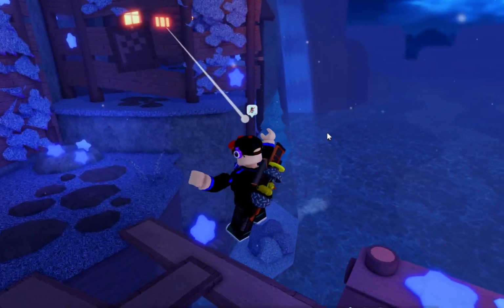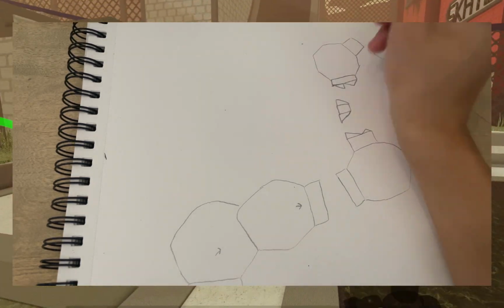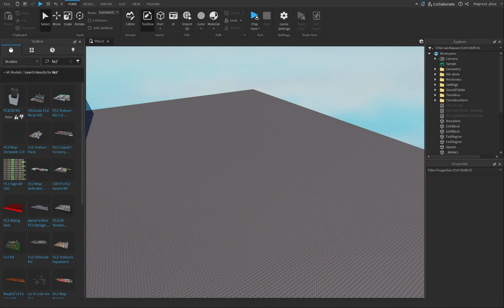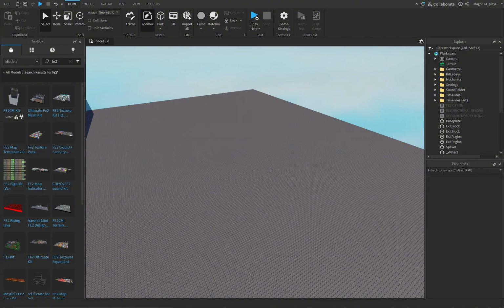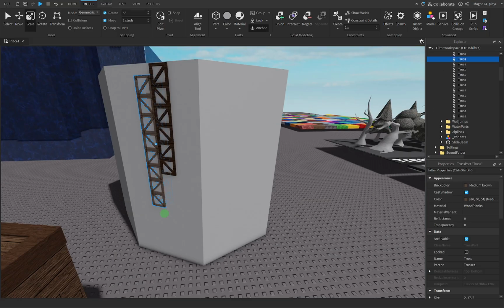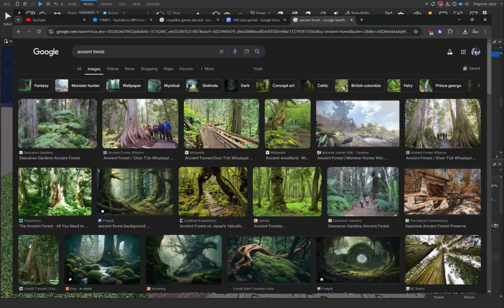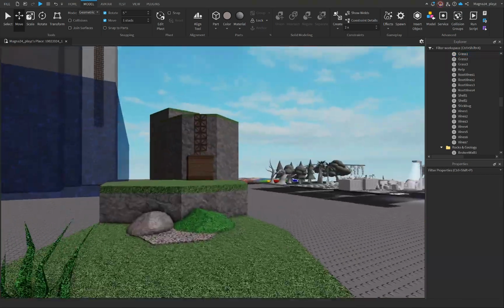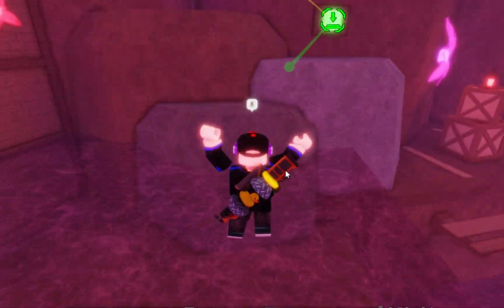The Mindset of Making Flood Escape 2 Maps [100 SUBSCRIBER SPECIAL]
Just a video on my personal thoughts on this map making journey.  Also got a few tips too.
Again, thank you guys for 100 subs, and I hope we can take this channel even further!

FE2 Community Maps OST - Mystic Fortress
Flood Escape 2 OST - Zemblanity
FE2 Community Maps OST - Onama Views V2
Calamity Mod OST - "Silence before the storms" - Interlude 01
Terraria Calamity Mod Music - "The Tale of a Cruel World" - Title Theme